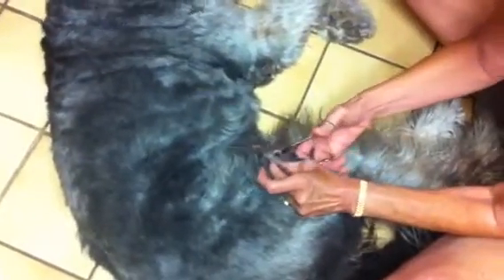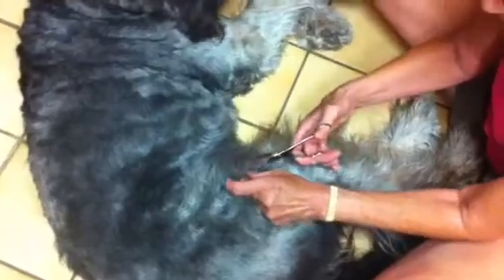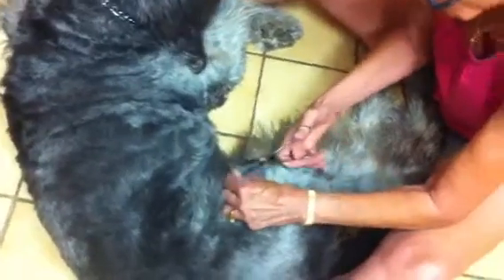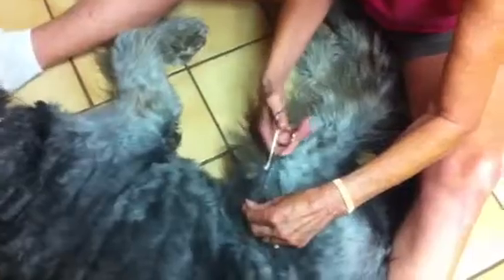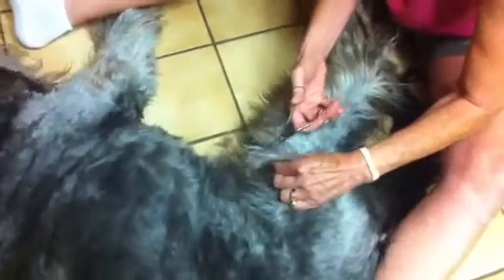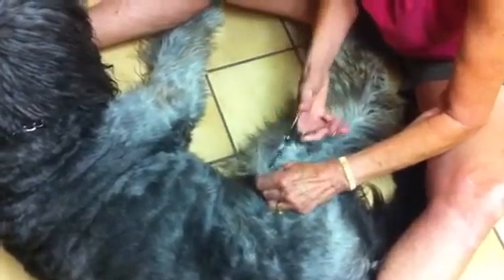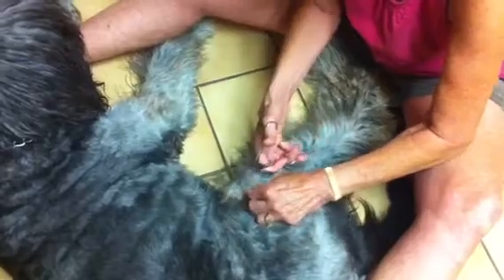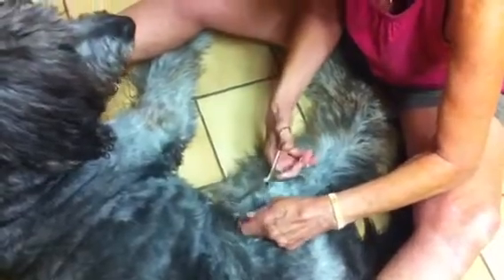Getting mats out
This is how I use hair cutting scissors to remove mats from my goldendoodles